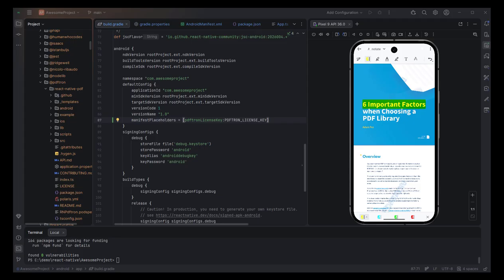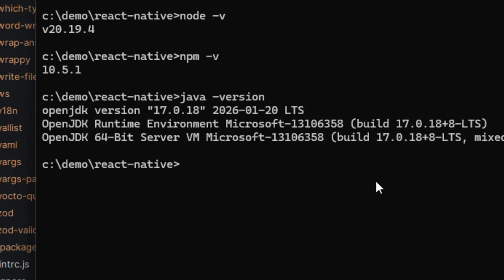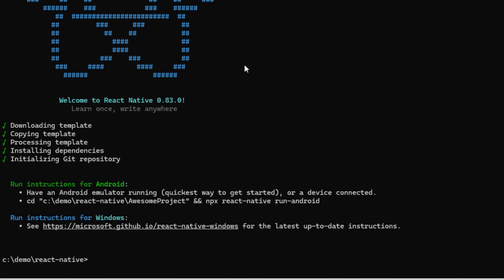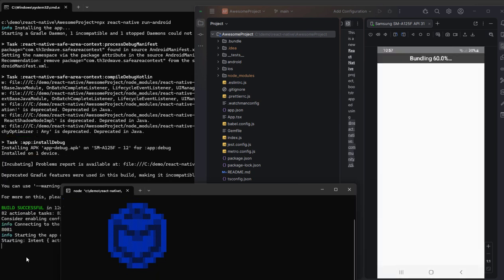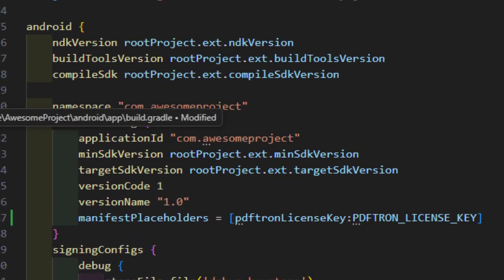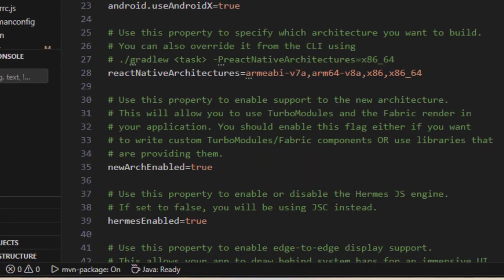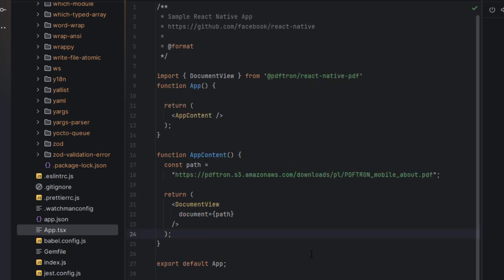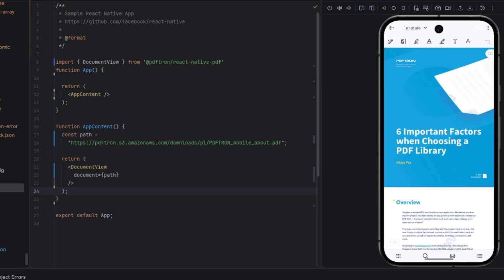Build an Android PDF Viewer with a React Native PDF Generation SDK | Apryse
In this video, we'll look at how to integrate a React Native PDF generation SDK, like the Apryse Mobile SDK, into a React Native project to build a high-performance Android PDF viewer. We cover everything from environment scaffolding to displaying and annotating your first document with just a few lines of code.

What you’ll learn:

- How to scaffold a React Native app without an external frameworks.
- Steps to install and configure the Apryse Mobile SDK via npm.
- How to set up license keys and Android Manifest properties for document rendering.
- How to build a functional PDF viewer in under 20 lines of code.
- Basic document interaction, including remote loading, annotations, and highlighting.

Chapters:
0:00 Intro
0:43 Scaffolding the app
1:45 Running the default app
2:22 Installing the Apryse Mobile SDK
2:50 Setting up the license key
4:25 Adding the SDK to App.tsx
4:56 The running app!